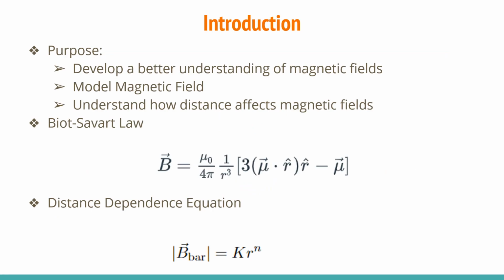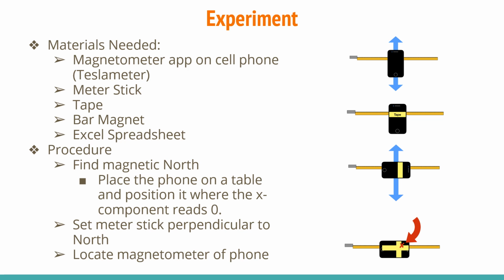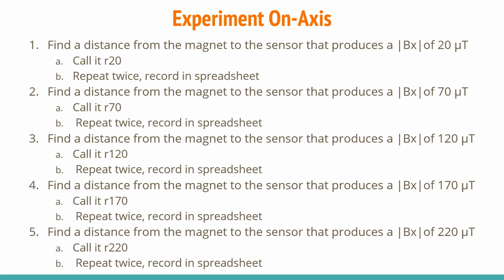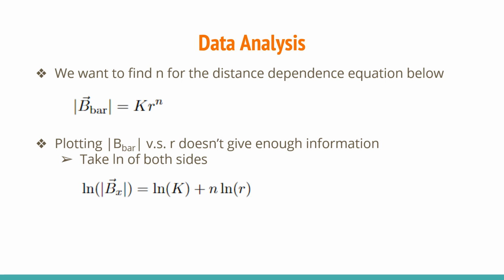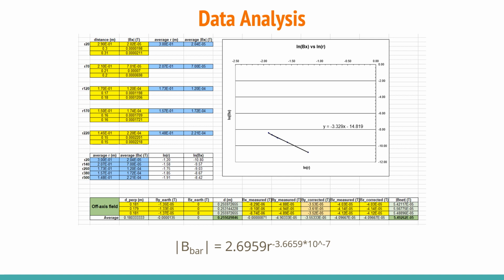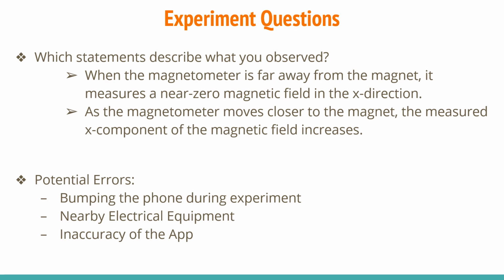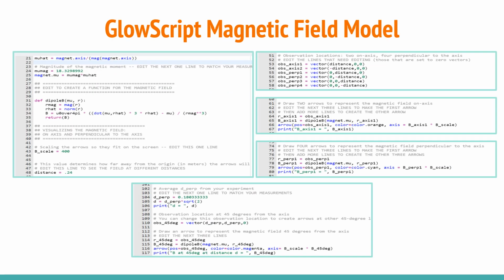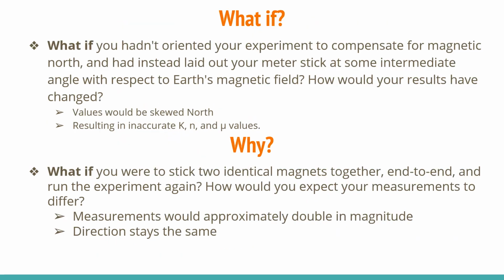2212 Lab 3 Presentation